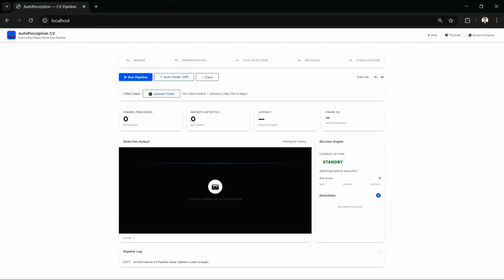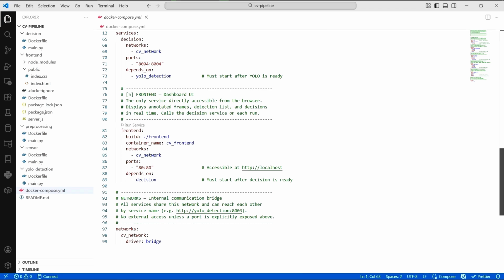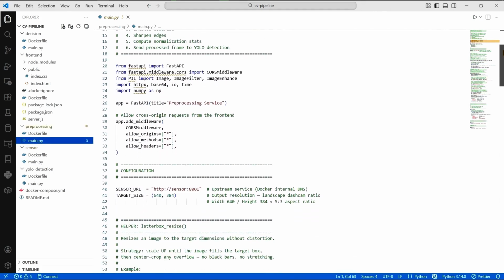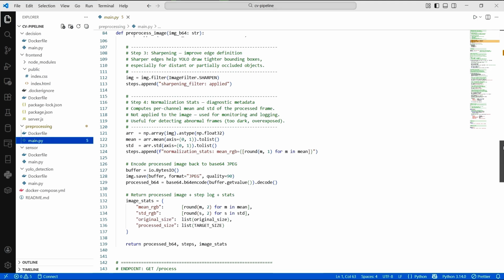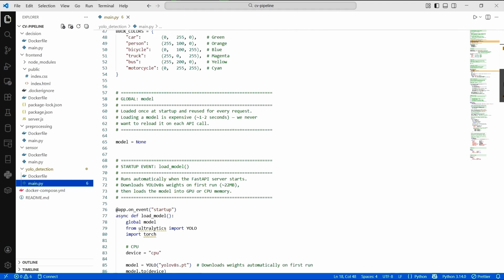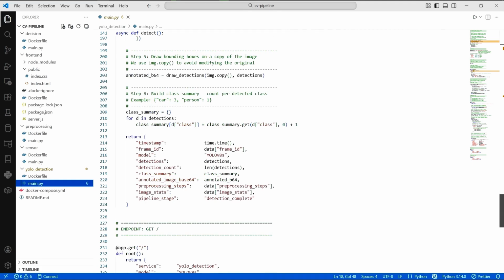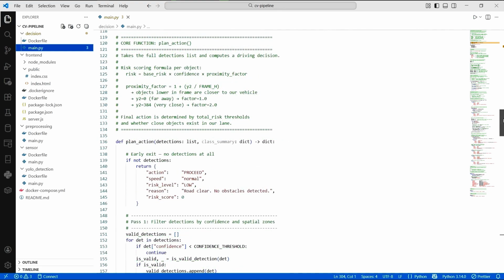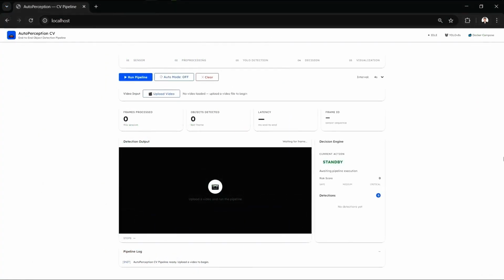Building a Dockerized Computer Vision Pipeline from Scratch | YOLOv8 + Docker Compose + FastAPI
By Yuwan Nanda Adyatma | Class 109

In this video, I walk through an end-to-end computer vision pipeline
I built from scratch using Docker Compose — running 5 microservices
that work together to detect objects in dashcam footage and output
real-time driving decisions.

🔧 WHAT'S COVERED
- Docker Compose architecture — 5 containerized microservices
- Service communication over internal Docker bridge network
- Image preprocessing pipeline (resize, contrast, sharpen)
- YOLOv8s object detection with confidence filtering
- Spatial zone filtering & risk-based decision logic
- Real-time dashboard built with vanilla HTML/CSS/JS

🛠️ TECH STACK
- Python + FastAPI + Uvicorn
- Ultralytics YOLOv8s
- Docker + Docker Compose
- Pillow + NumPy (image processing)
- HTML5 Canvas API (client-side video frame extraction)
- Vanilla JavaScript (no framework)

📁 PROJECT STRUCTURE
sensor/          → frame buffer service
preprocessing/   → image standardization
yolo_detection/  → AI inference engine
decision/        → risk scoring & action logic
frontend/        → dashboard UI